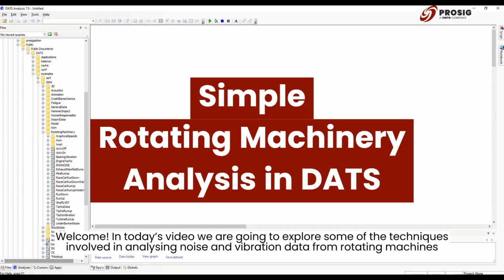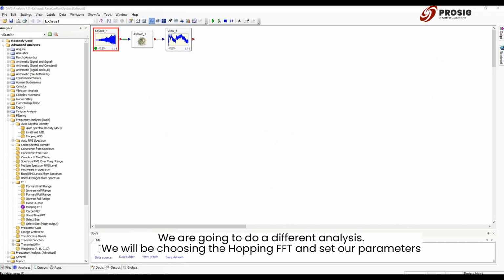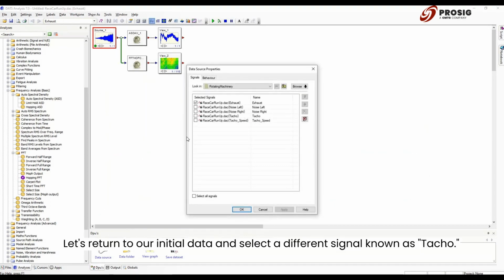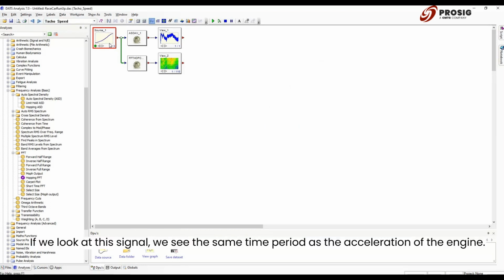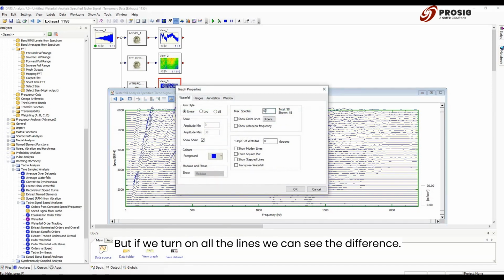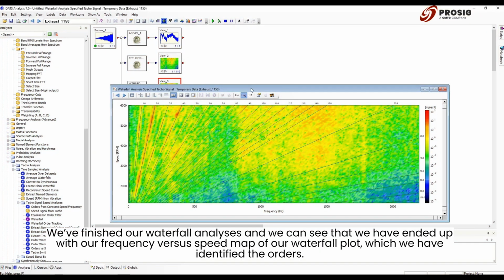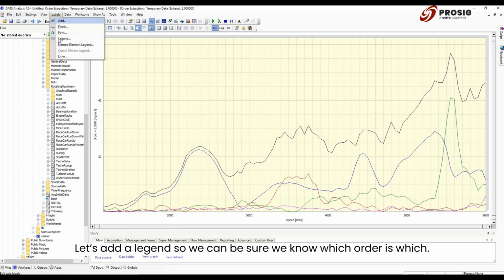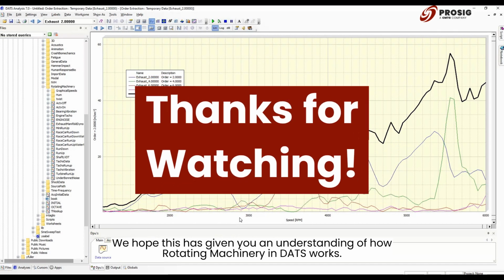P-0011: Rotating Machinery Overview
Explore the workings of rotating machinery! Learn to analyse noise and vibrations, from basic frequency checks to understanding engine speed and harmonics. 🔧🔄🚗